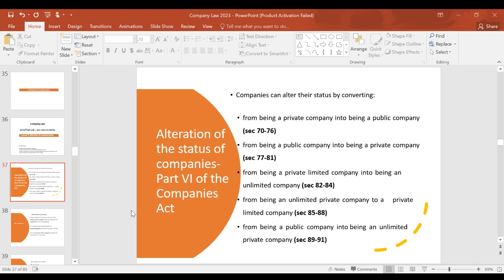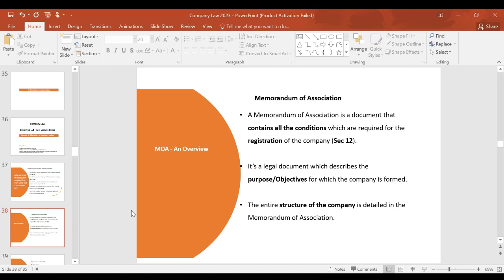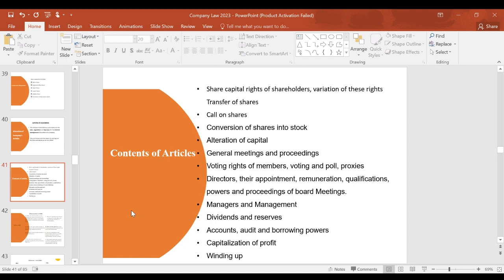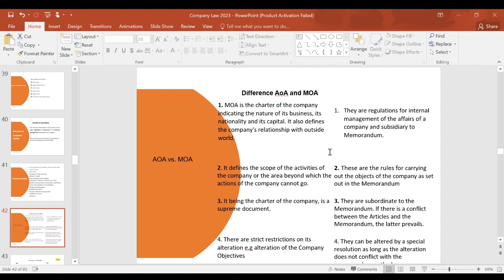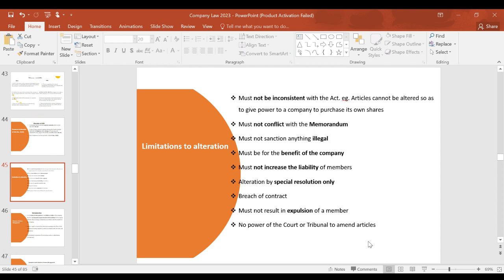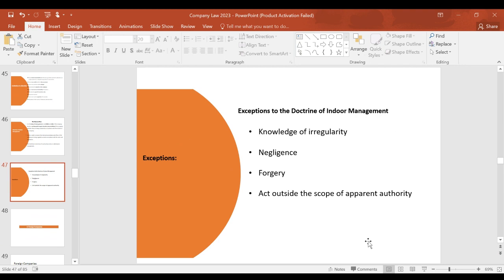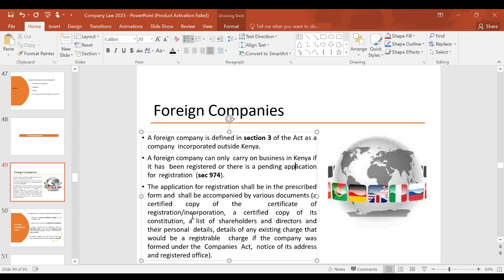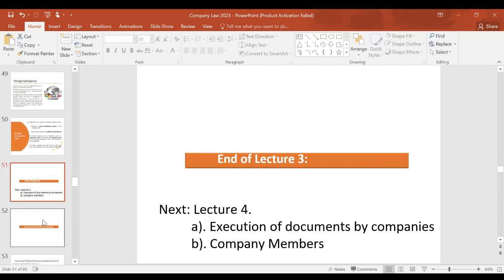COMPANY LAW LECTURE 3: ALTERATION OF A COMPANY AND REGISTRATION OF FOREIGN COMPANY IN KENYA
Welcome to Lecture 3 of Company Law Lecture series by Simplified LLB Lecture Series.
This lecture will cover the following;

1. Alteration of the Company Status

 ( a) Alteration of company status
( b) Alteration of the Company Articles
( c) Alteration of the Memorandum of Association

2. Registration process of the  Foreign Company under the Kenya Company Act 2015

Our Lecture for this Chapter is Ayub Okayo. He is a holder of LLB ( Hons) from Africa Nazarene University, LLM ( Int'l I Commercial  Law )from Griffith College Dublin, Ireland ; LLM ( Int'l Corporate Governance & Financial Regulation ) at University of Warwick, UK and Currently a Full time Lecturer at Daystar University , school of law & PHD Candidate at University of Bristol - UK